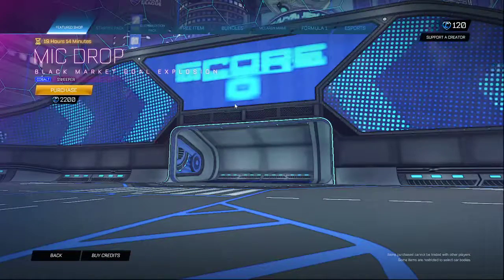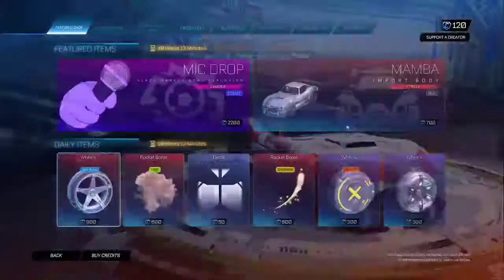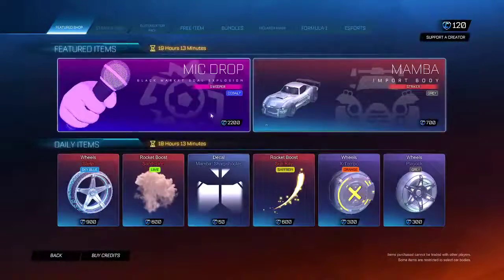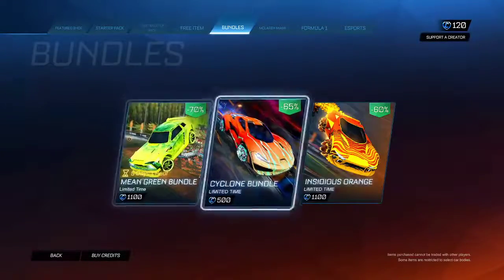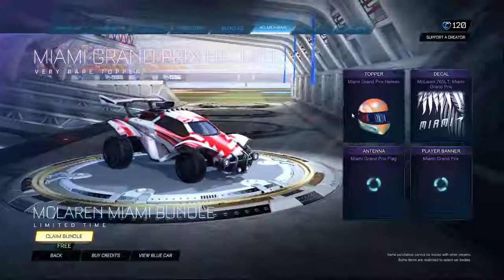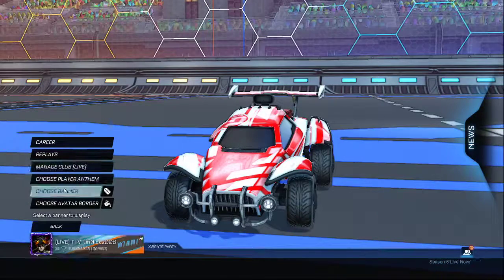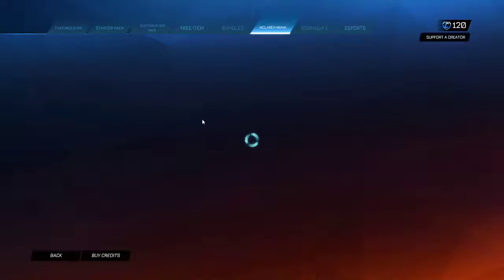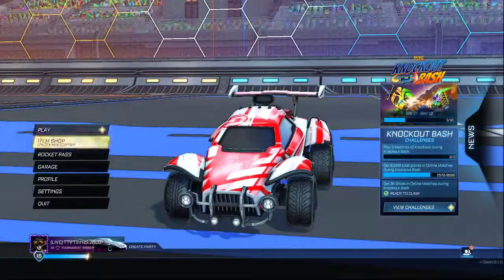ROCKET LEAGUE ITEM SHOP TODAY | MAY-05-2022 | RL Item Shop Today